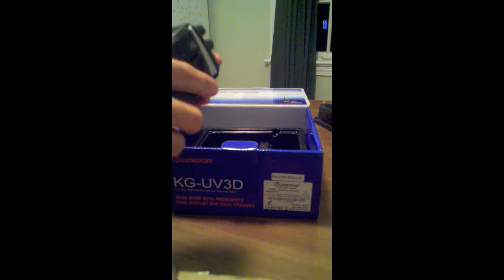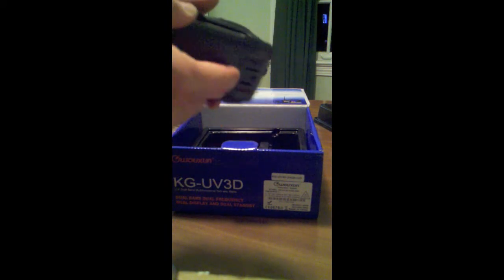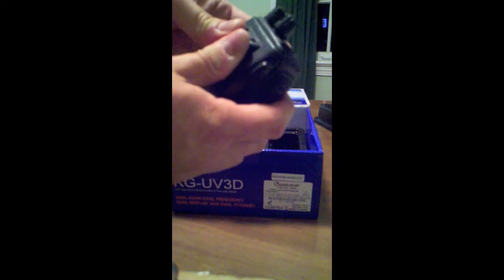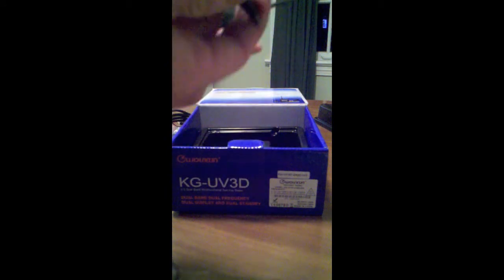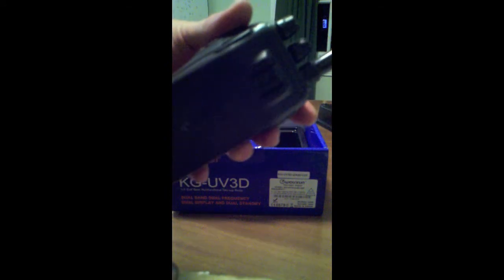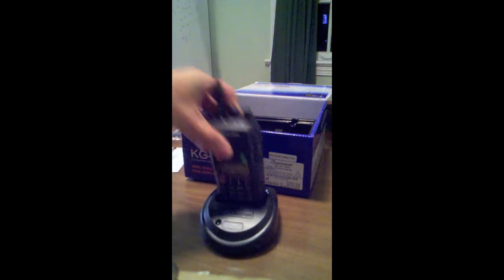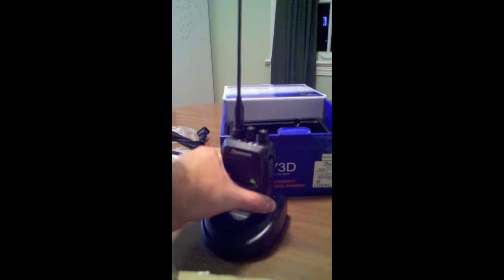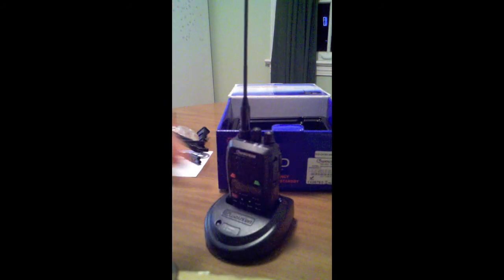Wouxun KG-UV3D Unboxing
I'm unboxing my new Wouxun hand-held dual channel ham radio. Best deal in the business if you want to get into ham 2 meter and 440. Got mine for right at $120 from Powerwerx